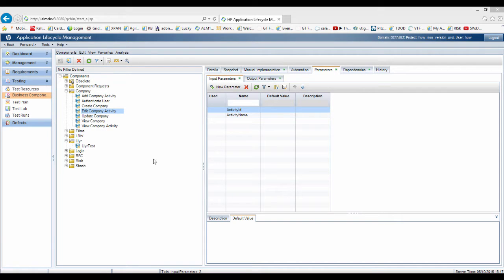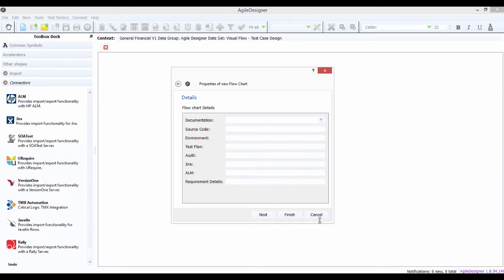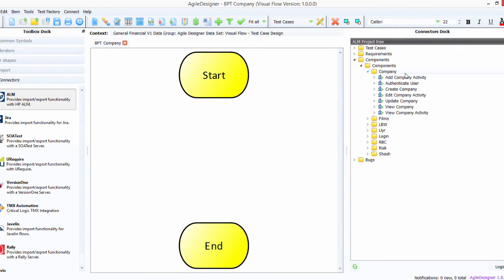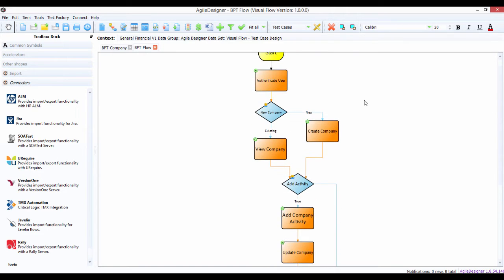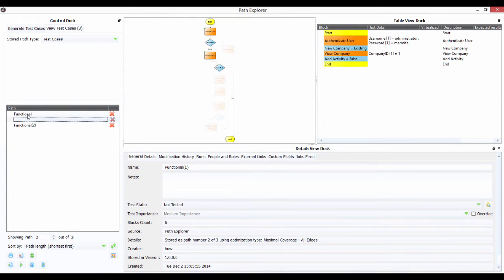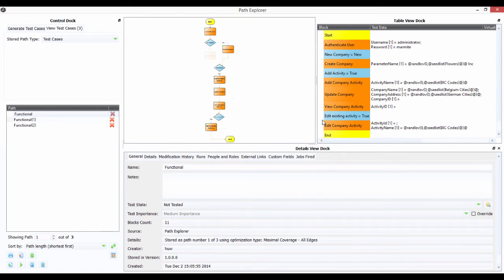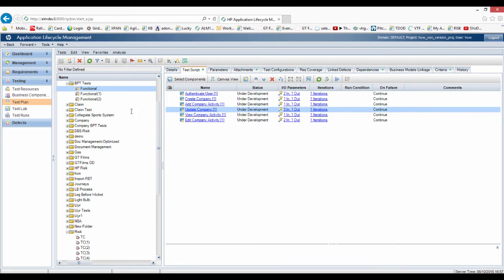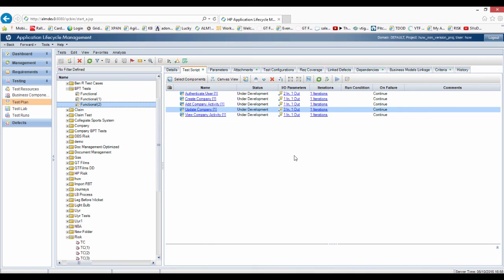Convert HP BPT Components Into Optimized Test Cases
A short demonstration of how Agile Requirements Designer can be used to import HP BPT components, convert them to the optimal set of test cases, and push them back out to HP ALM. Learn how components and their parameters can be dragged and dropped to Agile Requirements Designer, and converted into a flowchart model. Agile Requirements Designer will then create the smallest set of test cases needed for 100% coverage, using the Data Painter tool to create, find, allocate or combine test data. The manual or automated tests can then be pushed back out to ALM, with the right data and description attached.